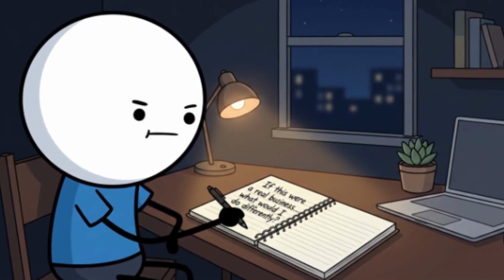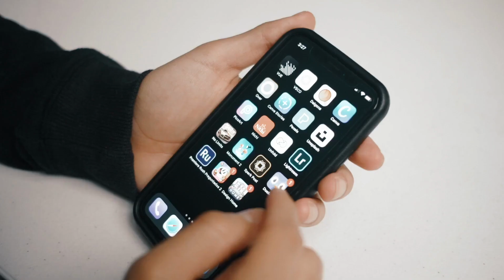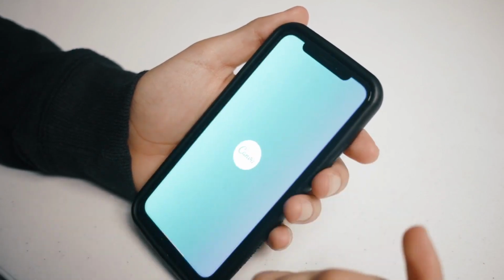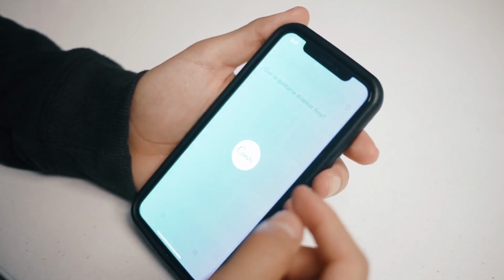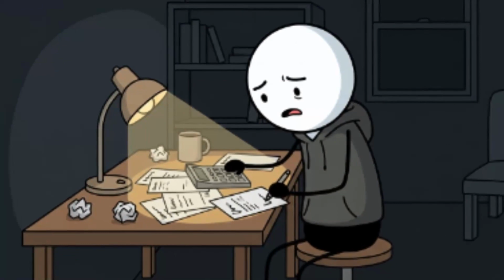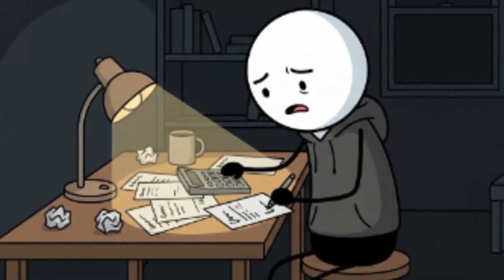How To Add EBT Card To Walmart App 2026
nan